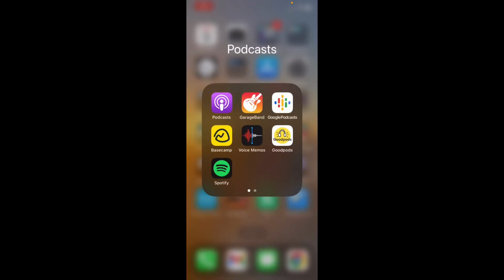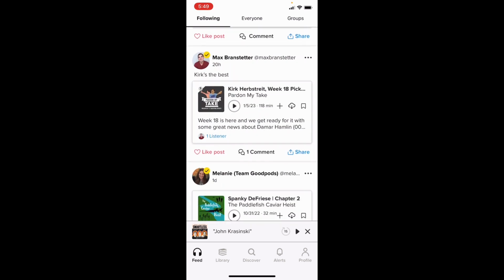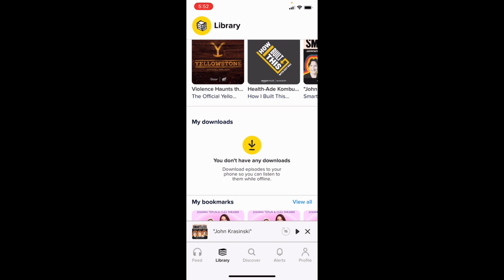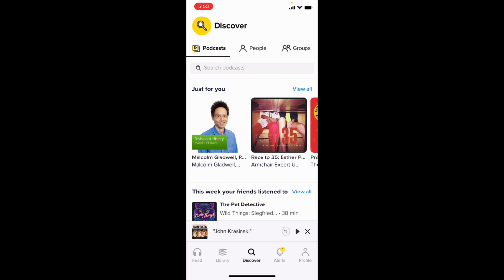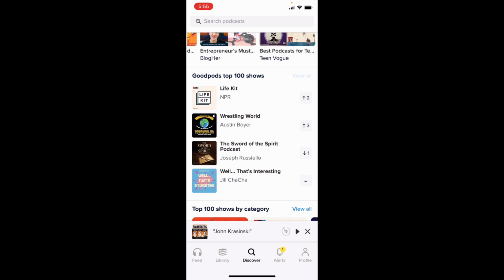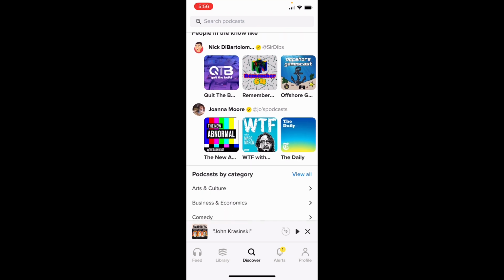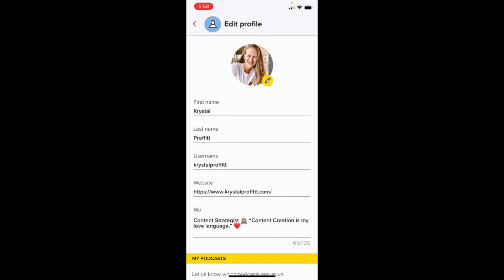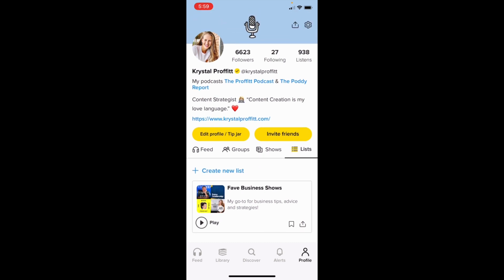Goodpods Podcast Listening App Tutorial, 2023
Goodpods is my go-to podcast-listening app! I love it for so many reasons, but the main one is that anyone -- including you -- can see what I'm listening to.

When someone asks, "What are your favorite podcasts?" I don't have to try to remember them all. I tell them, "Follow me on Goodpods." Watch today's tutorial, where I'm walking you through the latest version of Goodpods and how you can get the most out of the app.